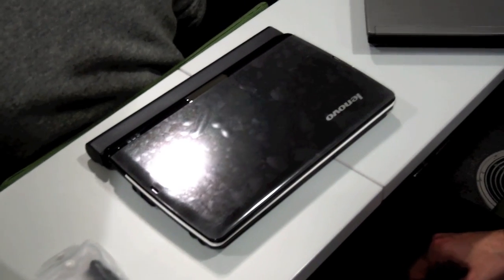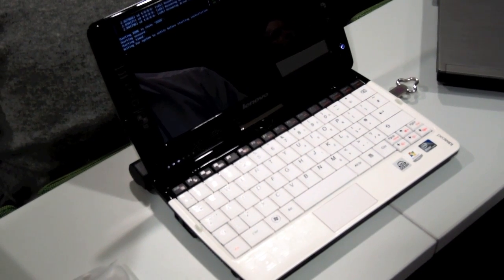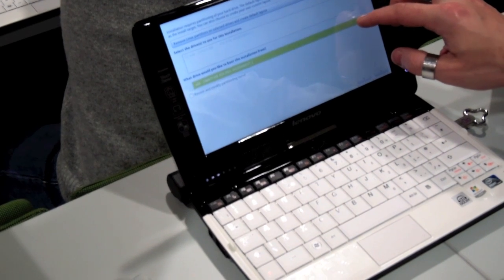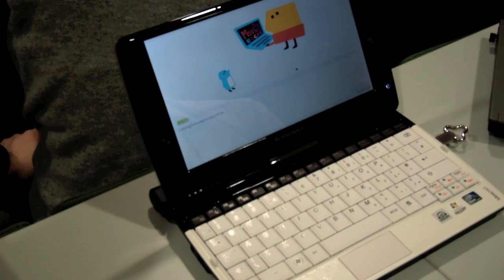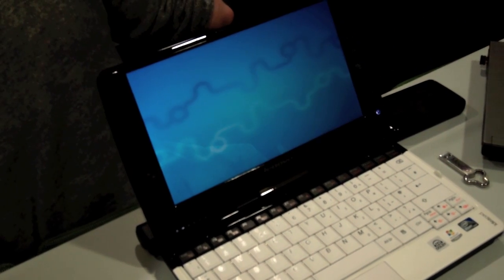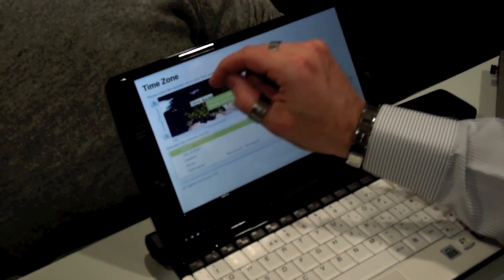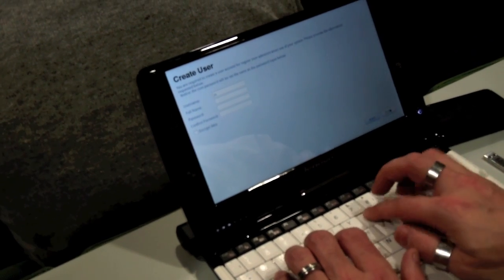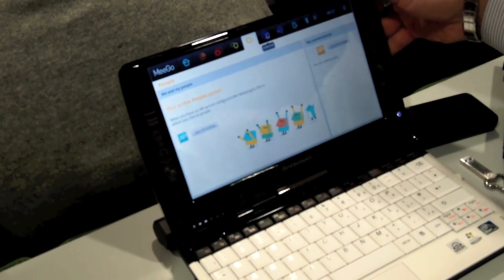Lenovo S10-3t Meego Installation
at the MeeGo Conference 2010 in Dublin.
Intel offered all attendees a Lenovo Ideapad S10-3t and the possibility to install MeeGo on the device.
Definitely a good move and as you'll see... it's definitely fast to install and start playing with it.